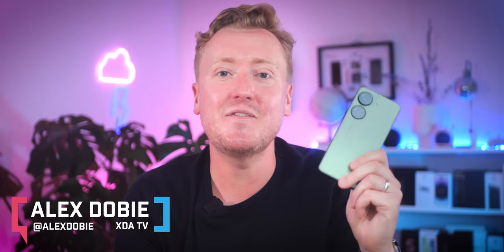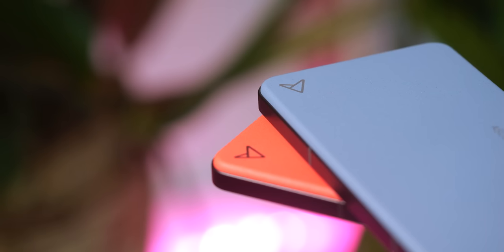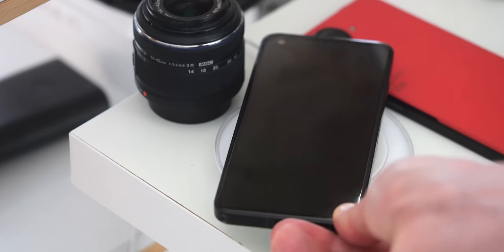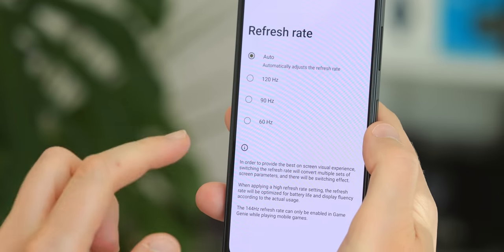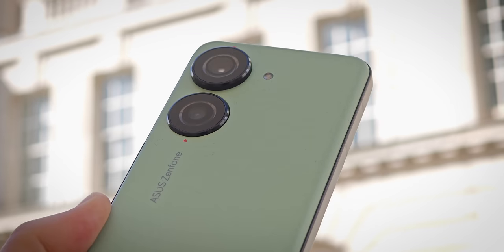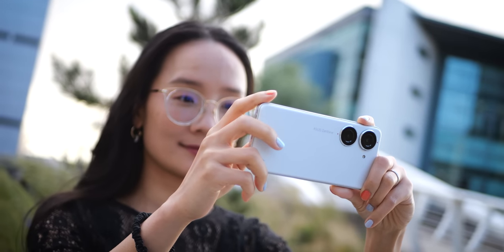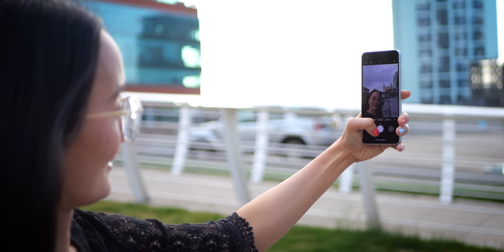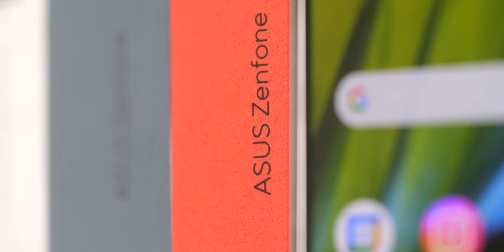The Pixel 8 Mini Google didn't make: ASUS Zenfone 10 review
ASUS just made what might be the perfect compact Android phone. This is the Zenfone 10, and it's basically the Pixel 8 Mini Google won't make. Along with its compact size, it comes with a spec sheet that reads like an Android nerd's wish list -- the latest Snapdragon, 144Hz screen, more RAM and storage than you'll ever need -- a genuine 3.5mm headphone jack and, FINALLY, wireless charging.

So if you're among the small but perfectly formed section of the smartphone-buying public who's sick of phones so big you could carve a steak on them then join me for our review of the Zenfone 10!

0:00 Intro
0:40 Design
2:12 Specs & Performance
5:55 Software
8:08 Cameras
11:01 The Verdict